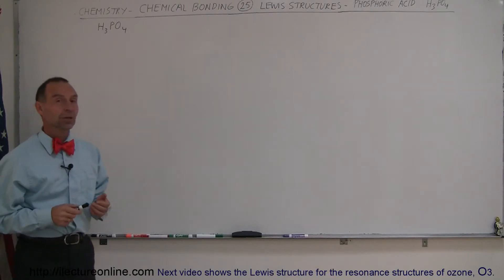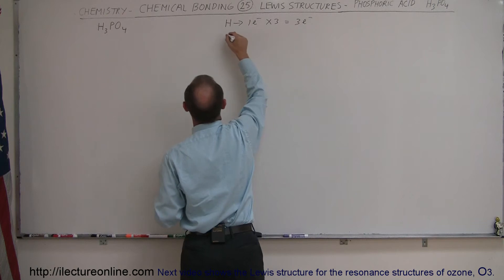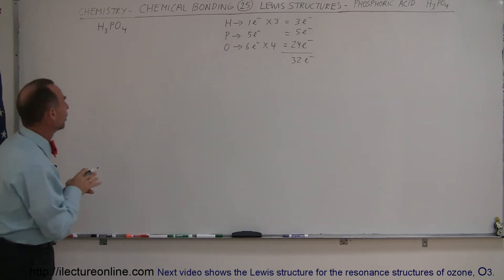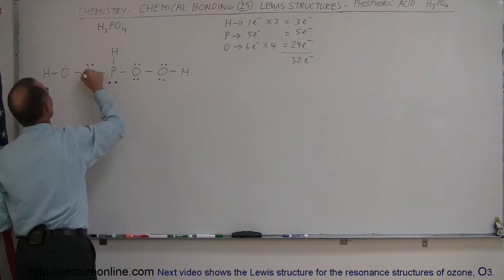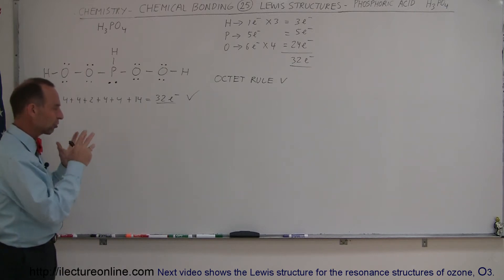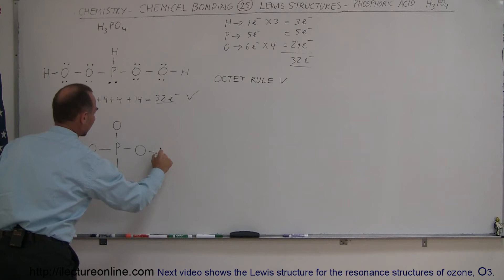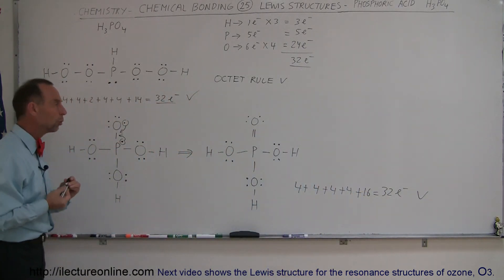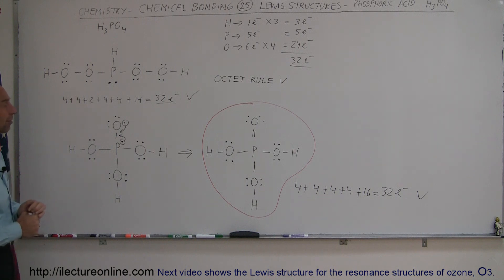Chemistry - Chemical Bonding (25 of 35) Lewis Structures - Phosphoric Acid- H3PO4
In this video I will show the Lewis structure for phosphoric acid, H3PO4.